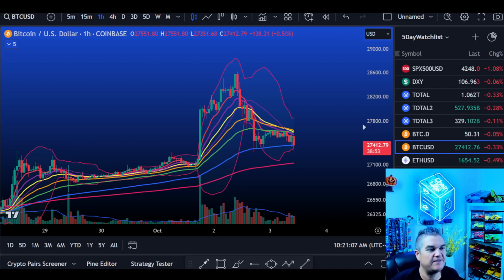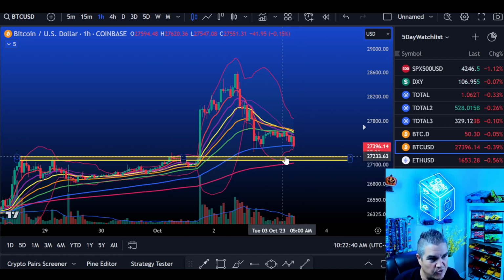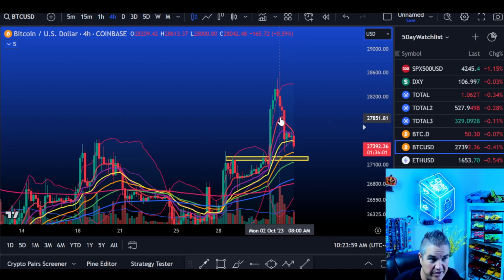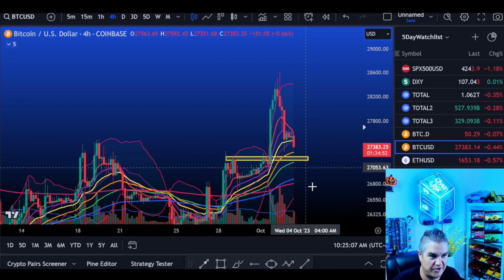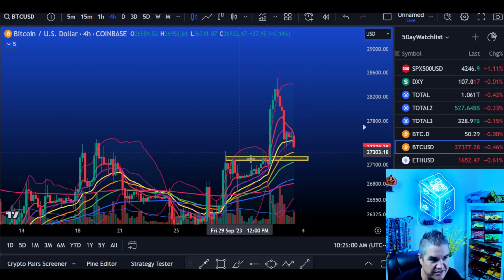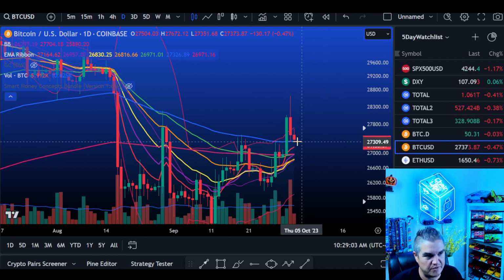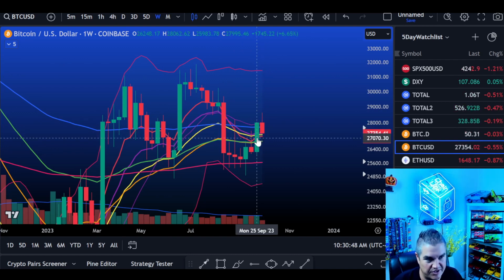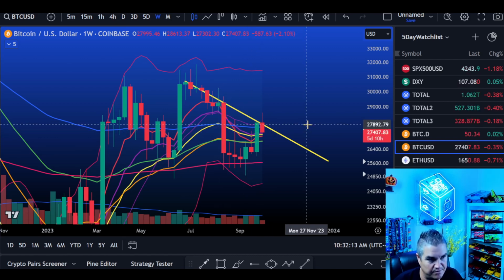🚨 Tuesday Bitcoin Daily Price Update 🚨📈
Bitcoin Daily Price Update!  Today is Tuesday October 3 and we focus Lower time frame  1 and 4 hour charts as well as 1 Day and Weekly charts of Bitcoin price and see where we might be headed next.   What's the level to watch?  I'm Glad you asked! Let's see what the bitcoin price charts are saying today!